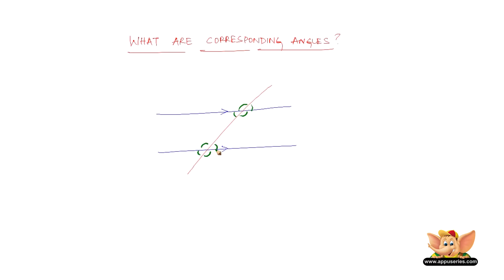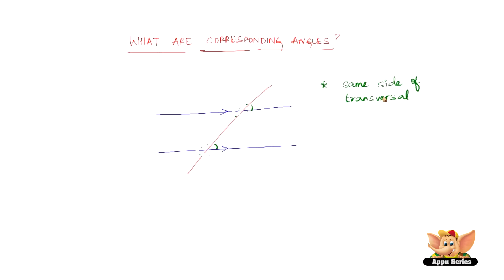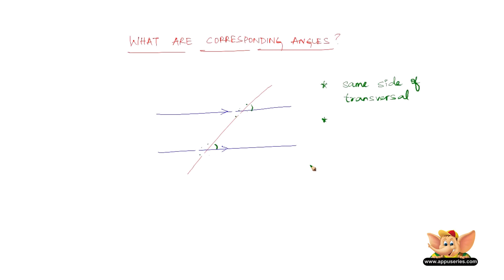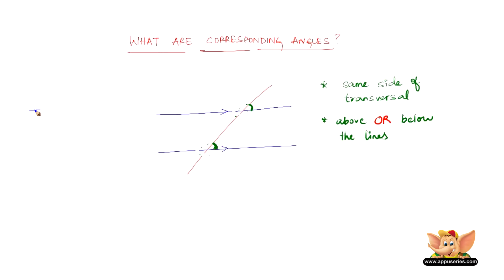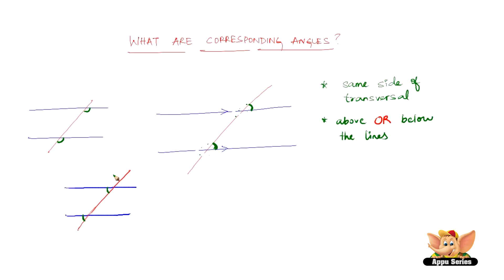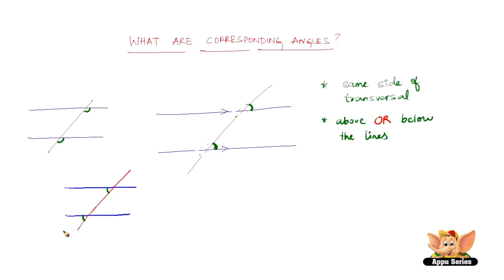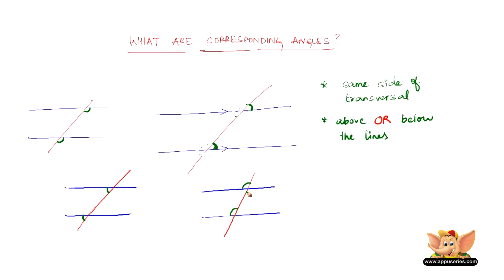What are Corresponding Angles?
Learn the answer to this question from this video.